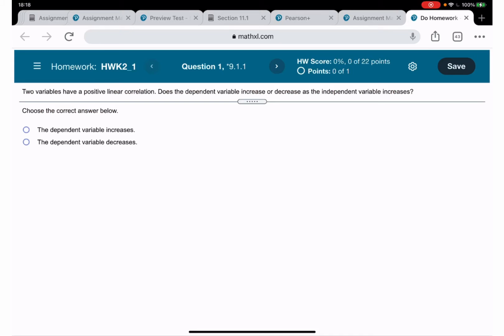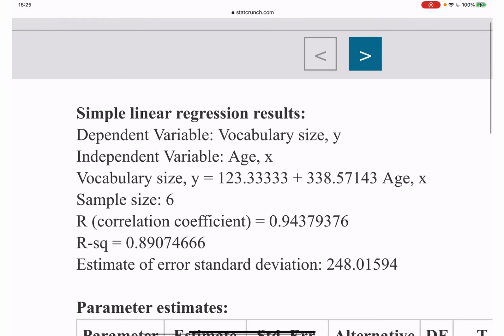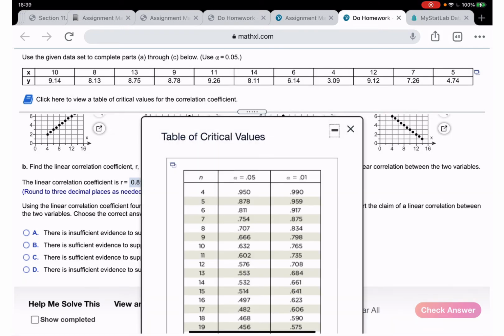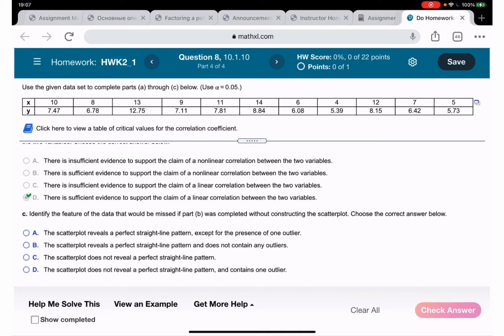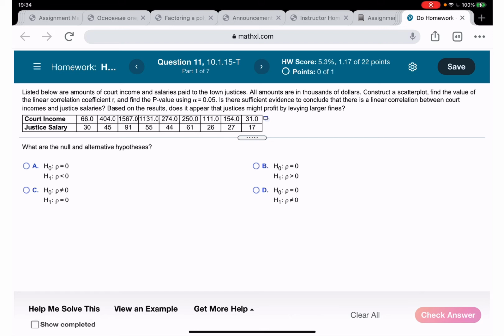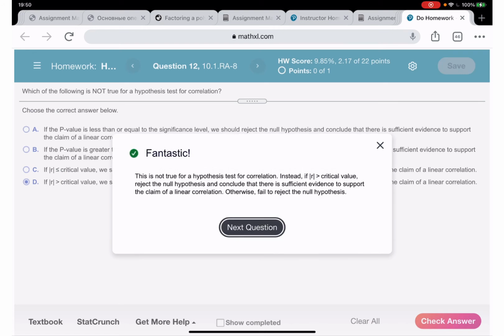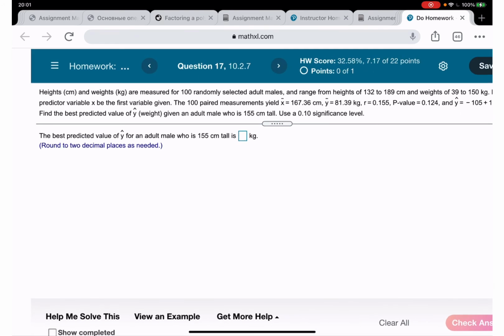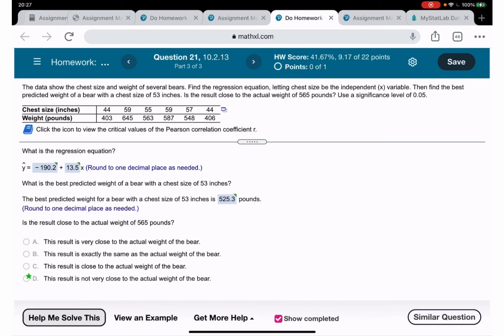Statistics_Advanced : Corellation . Regression Line, Predicted Value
Corellation . Regression Line, Predicted Value